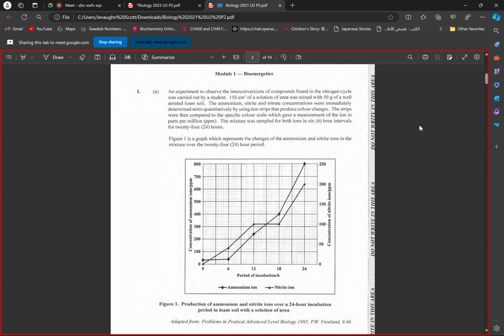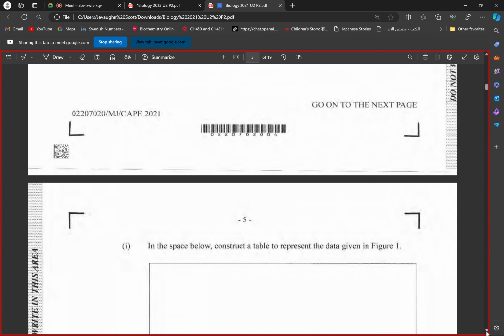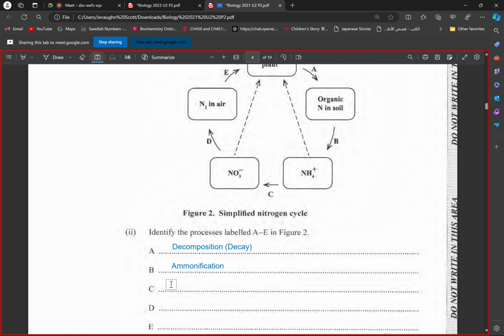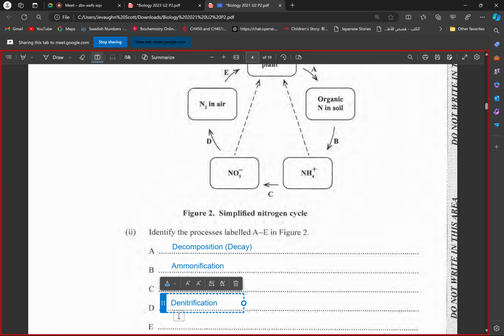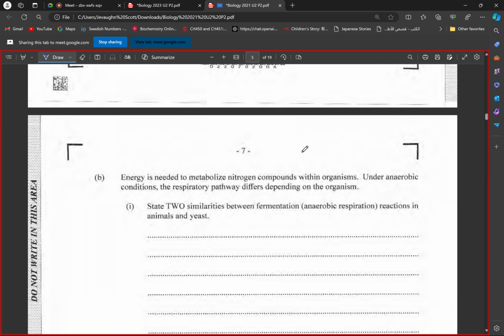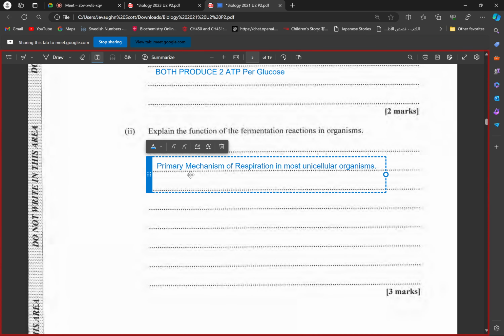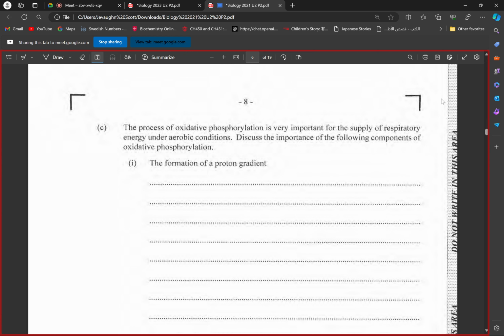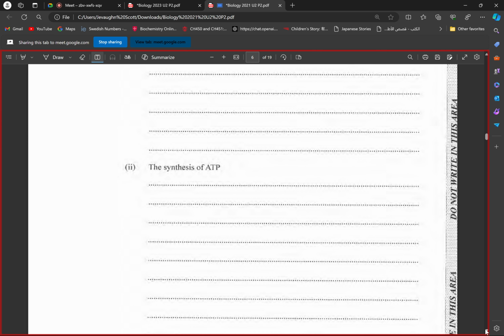Biology Unit 2 2021 Past Paper: Module 1